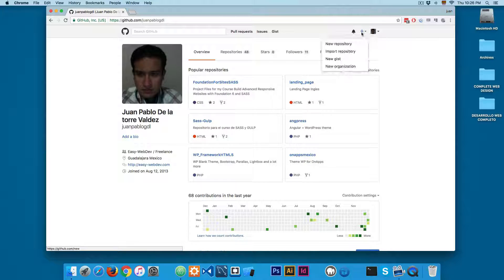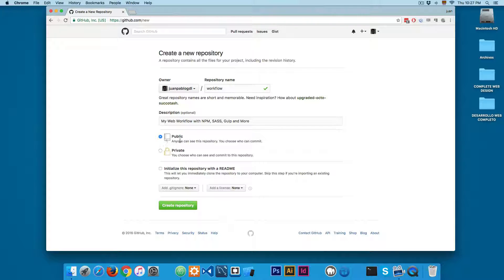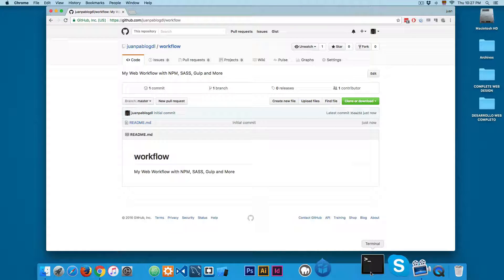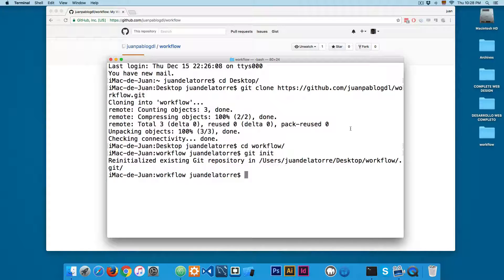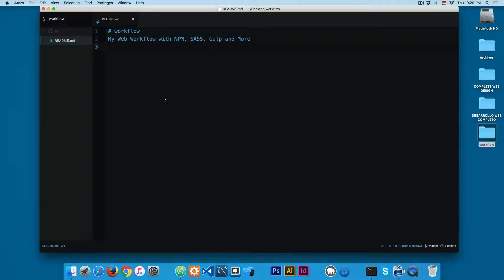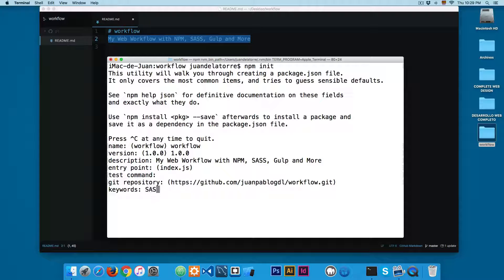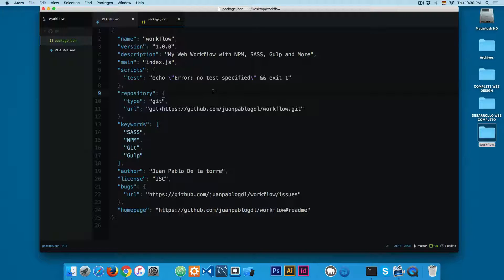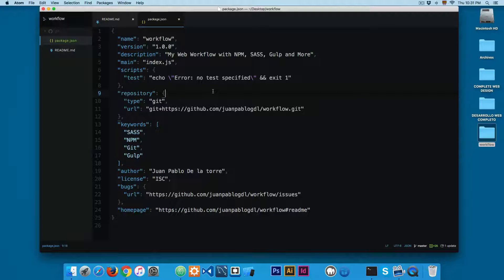Creating a new Git Repository for this Project